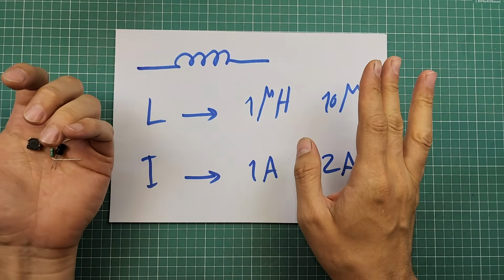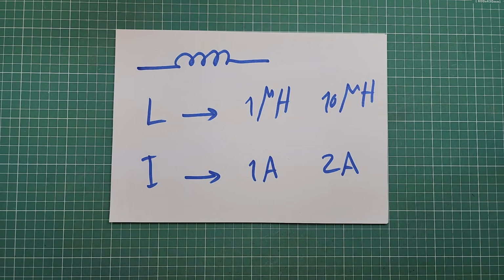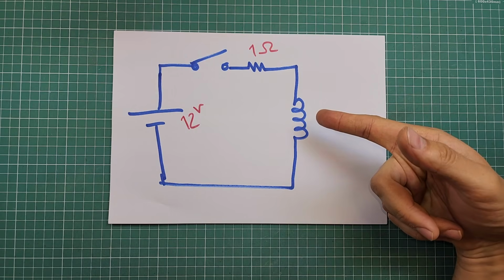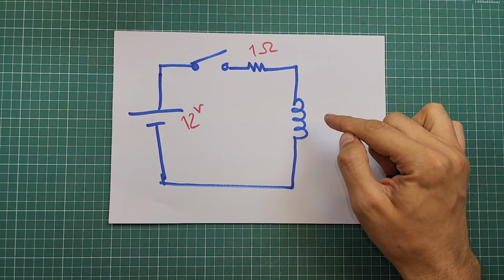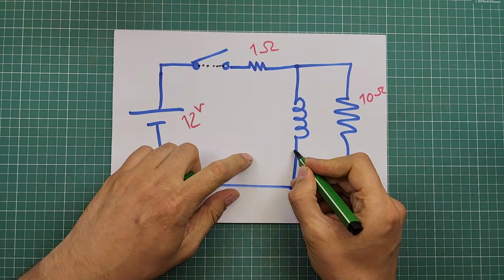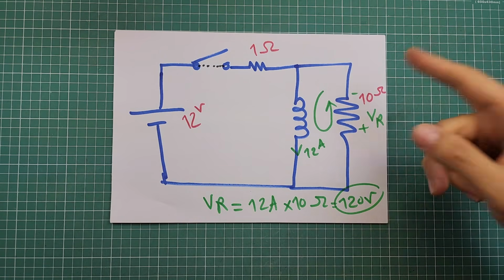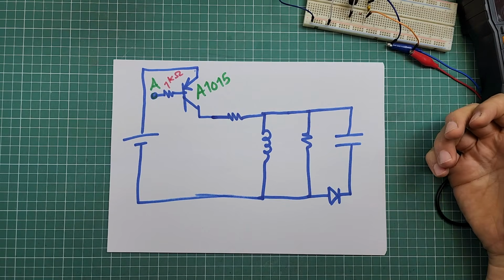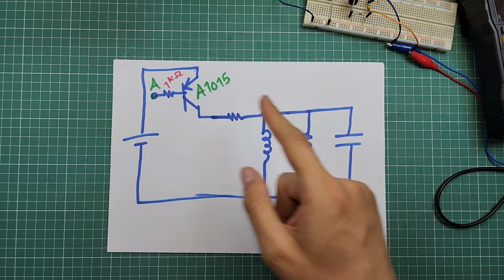Inductors: making high voltage from low voltage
In this video, we'll dive into the fascinating world of inductors and their applications, particularly in DC to DC converters.

Ever wondered how to convert a very low voltage to a high voltage? Join me as I demonstrate the practical steps to create a negative voltage generator using inductors. We'll explore the natural behavior of inductors, their ability to resist current changes, and how this property is harnessed in voltage booster circuits. With hands-on experiments, you'll see how inductors store energy in magnetic fields, and how this energy can be utilized in various electronic applications.

Also, you will find answers to the following questions:
What are inductors and how do they function in a circuit?
How can an inductor be used to increase voltage in a DC to DC converter?
What is the difference between how inductors and capacitors store energy?
Why are pulses important in some switching regulators?
How does the inductance of an inductor change with different core materials?
How can you practically demonstrate the principles of inductors and voltage boosting?
What components can be used to create a high voltage from a low input voltage using inductors?
How does the frequency of switching pulses affect the output voltage in a boost regulator circuit?